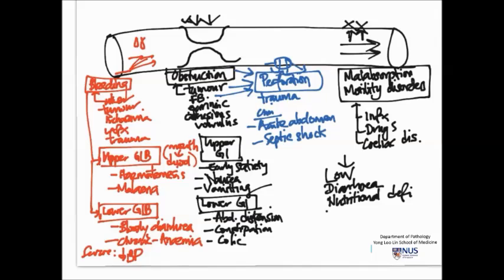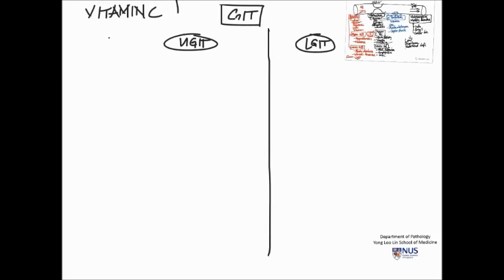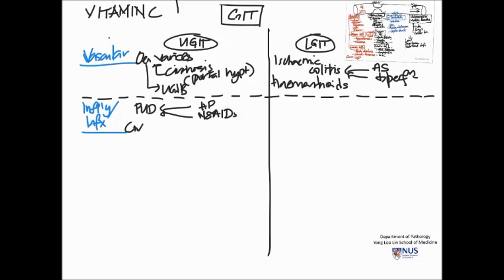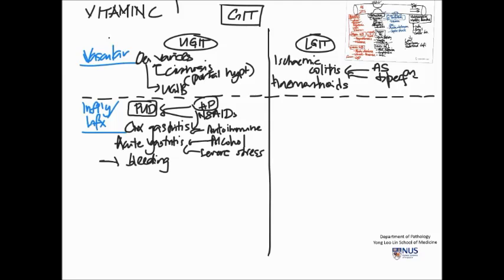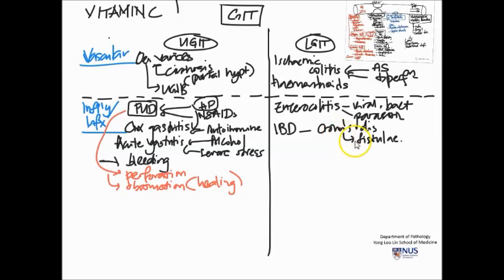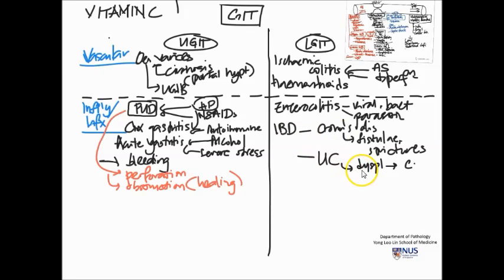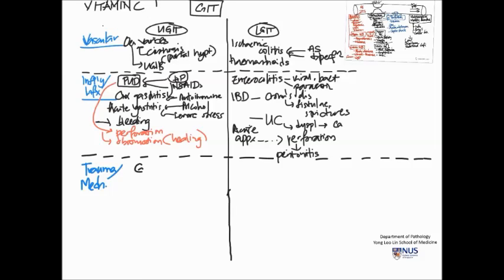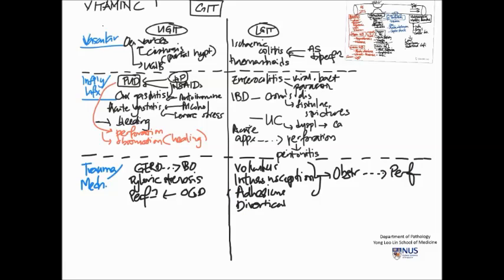Gastrointestinal tract diseases Aetiology Part 1